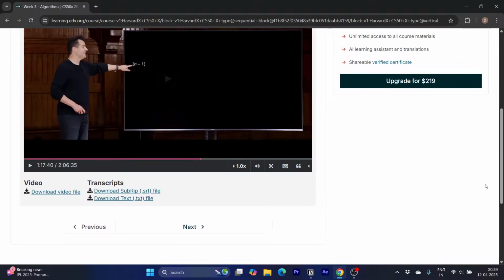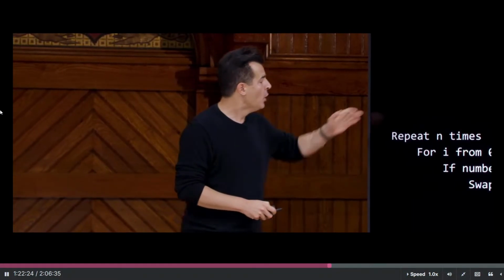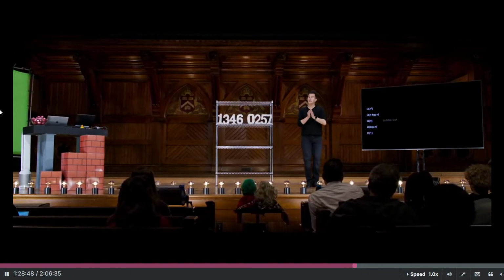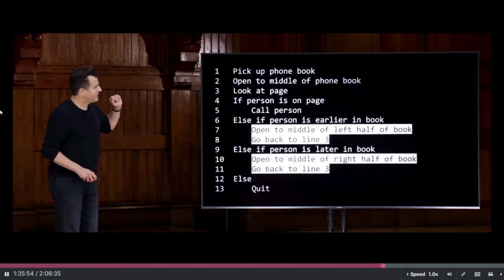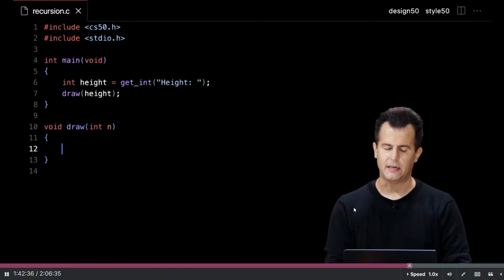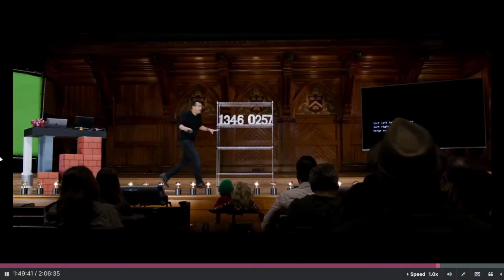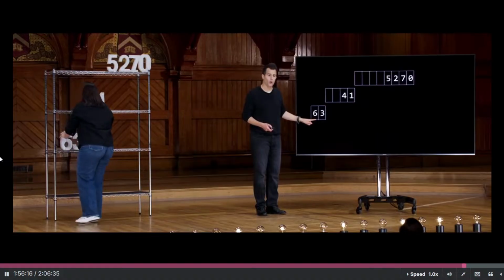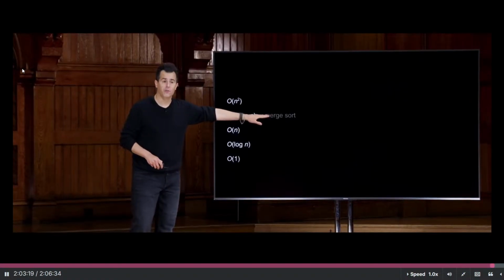🎯 Studying CS50 Live! | Learning Computer Science from Scratch 🚀 #15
💻 Join me LIVE as I dive into CS50 — Harvard's legendary introduction to computer science! 😎

I'll be tackling coding challenges, exploring algorithms, and breaking down key concepts like:
✅ Problem-solving strategies
✅ Programming in C, Python & more

👨‍💻 Whether you're new to coding or looking to sharpen your skills, feel free to hang out, ask questions in the chat, and code along with me! Let's make this coding journey fun and productive. 💪🔥